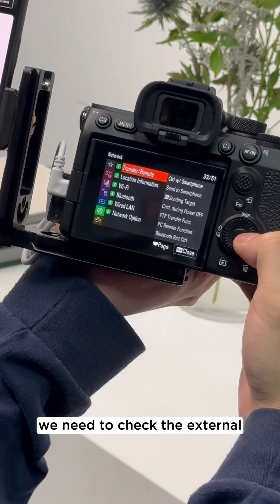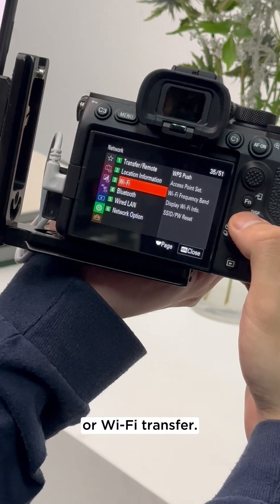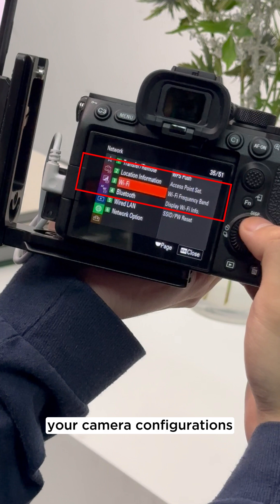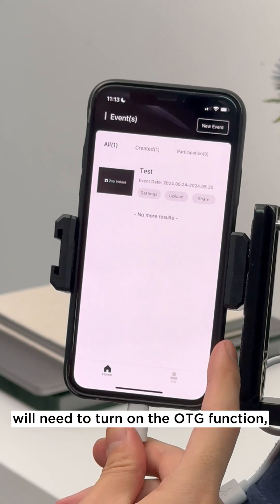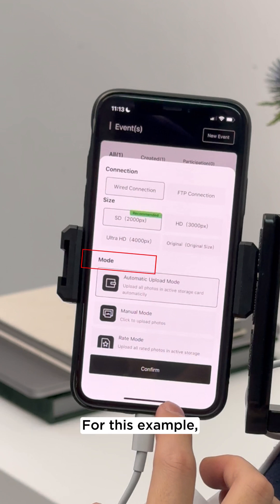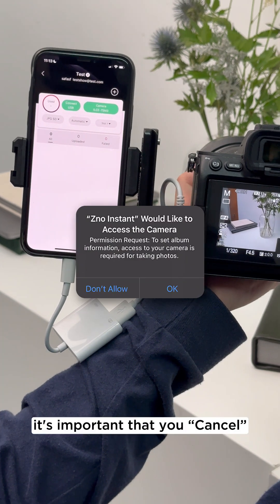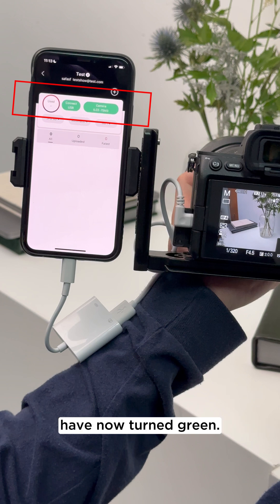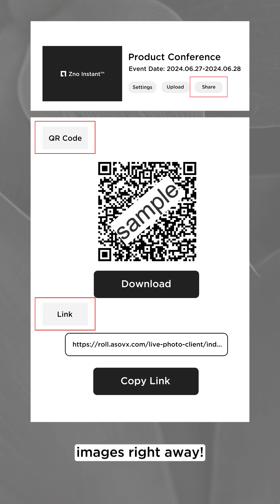Zno Instant Tutorial: How to Connect Your Sony Camera with a Wired Connection for Automatic Upload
Watch this video to easily learn how to setup your Sony camera to connect to your phone with an OTG cable to use Zno Instant for Automatic Upload. With the help of Zno Instant, you can work more efficiently, enhance your clients' satisfaction and increase your profits.